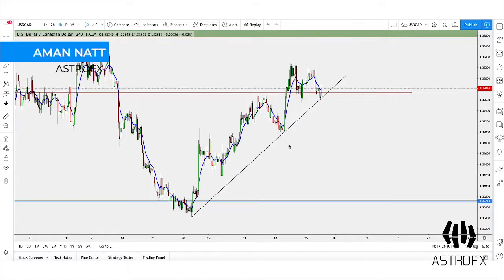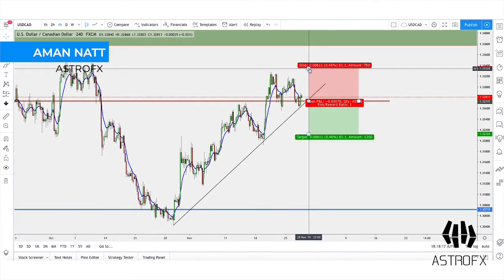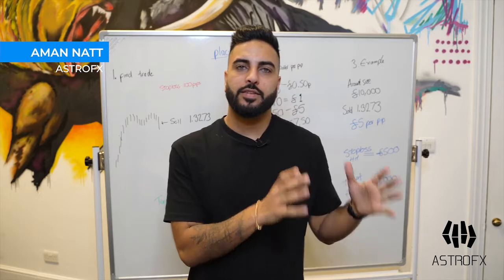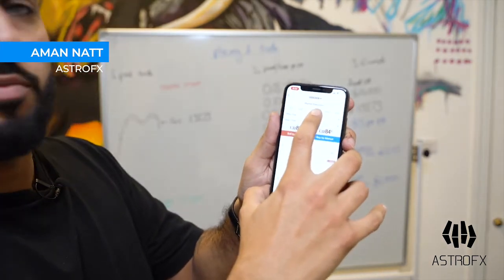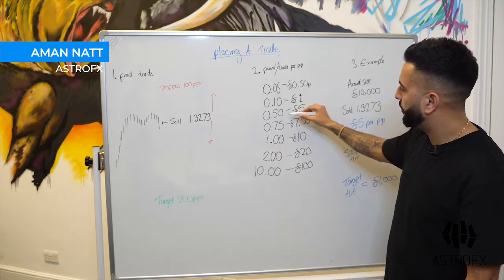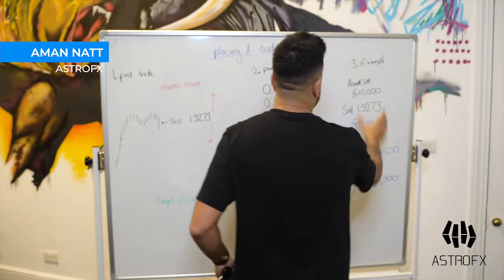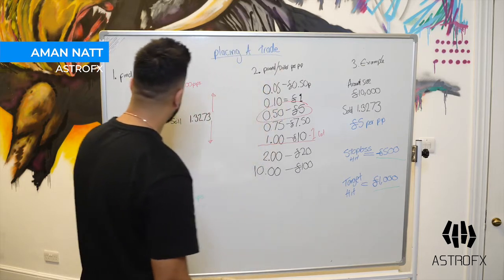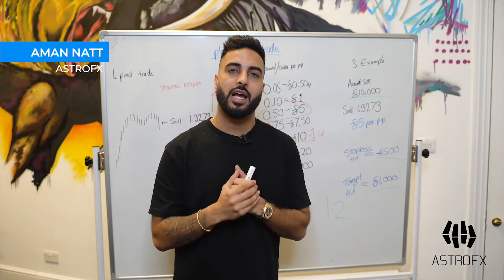10 Placing a Trade SHAUN LEE SWINDLER/THIEF